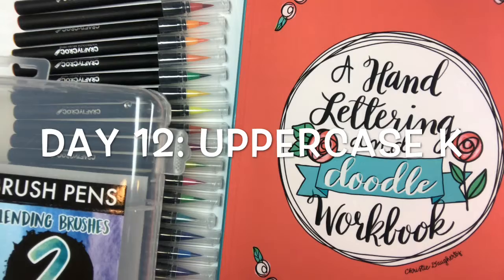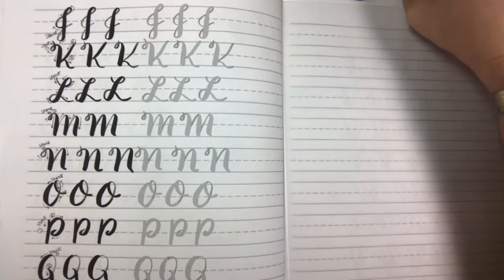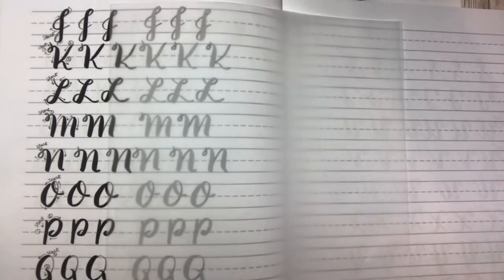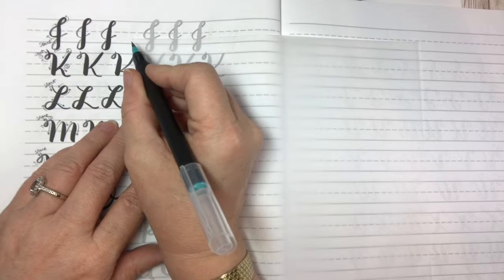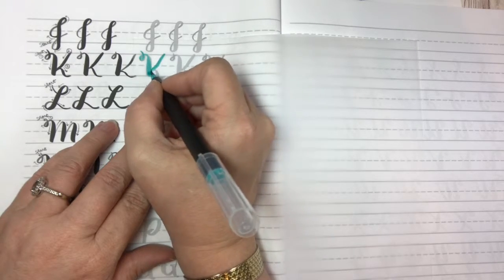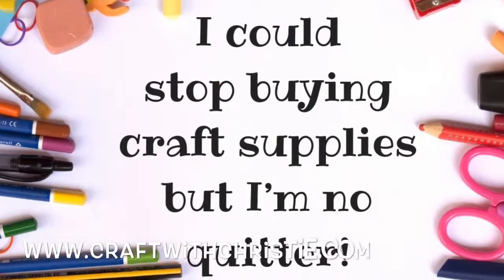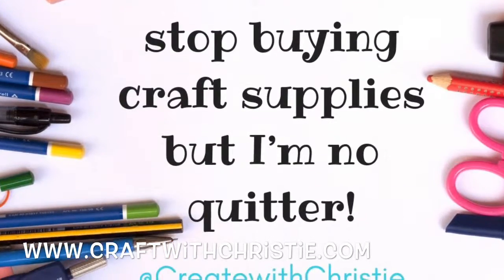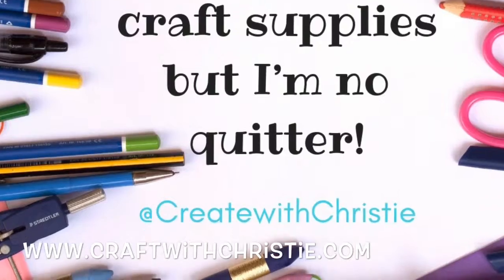Hand Lettering Alphabet Tutorials for beginners: Uppercase K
Want to learn how to hand letter or get pointers for lettering a certain letter? In this series, I will show you how to hand letter each letter in the alphabet.

Hand Lettering Alphabet: Upper case alphabet K For the book that is shown In the video go

1. Keep watching the video for all the letters
2. Get on my waitlist for my upcoming Tribe to learn Hand Lettering techniques
3.

Pentel brush pens
Crafty croc watercolor brush pens
Frixion erasable pens
Tracing paper